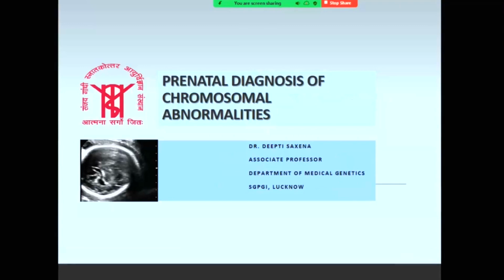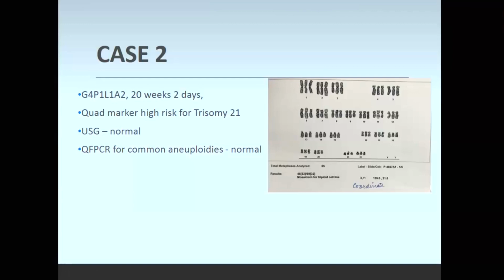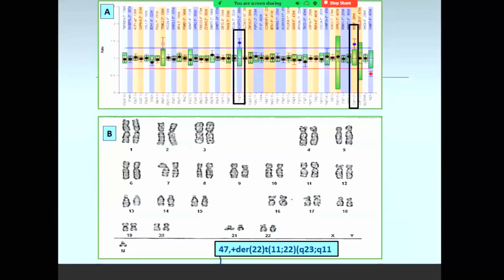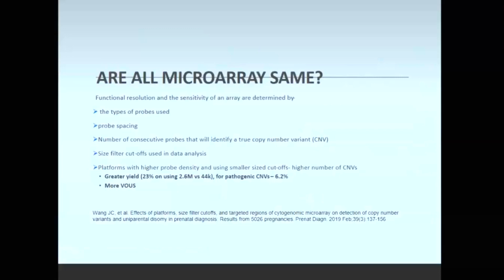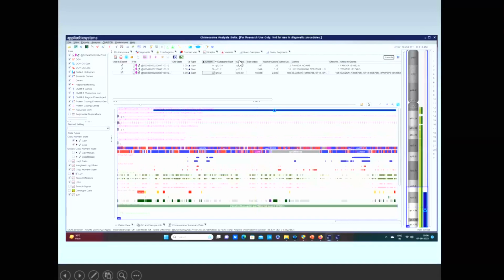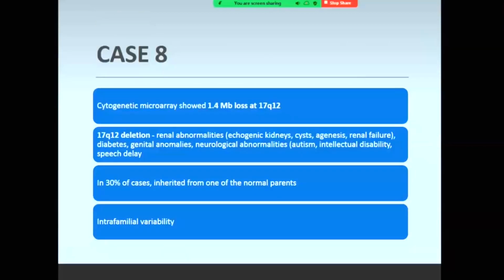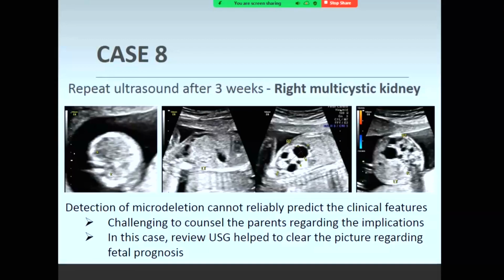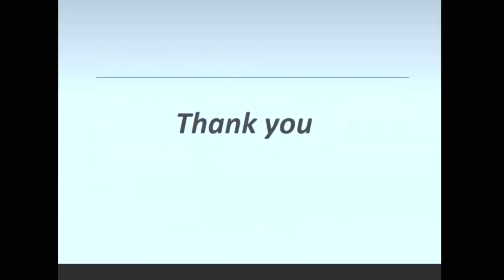Prenatal Diagnosis of Chromosomal Abnormalities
Prenatal Genetic Screening for Chromosomal Abnormalities
Prenatal testing for chromosomal abnormalities
Prenatal Diagnosis - Down Syndrome Screening | ObGyn | NEET PG 2021 | Dr. Shonali Chandra
Prevent Chromosomal Abnormalities | Prenatal Screening | Down Syndrome Pregnancy | Dr C Suvarchalaa
Advanced prenatal genetic testing
Amniocentesis | Dr Ashwin Jayakrishnan |
Prenatal diagnosis of genetic conditions
Urology Residents@urologyresidents664
Qlik2learn@Qlik2learn
ClevaLab@ClevaLab
HMP Education@ImedexCME
FIND@FINDdx
Labroots@Labroots
ACGT, Inc.@acgtinc.7684
OmicsLogic@omicslogic
GaBI Academy@gabiacademy9576
Icahn School of Medicine@IcahnSchoolofMedicine
Strong Medicine
Armando Hasudungan@armandohasudungan
Ninja Nerd
AETCM Emergency Medicine@AETCMEmergencyMedicine
Lecturio Medical
AmCollege Gastro@ACGastroenterology
Sridhar K@SridharKs
OPENPediatrics@OPENPediatrics
Srinivas Murki@srinivasmurki2001
Respiratory Therapy Zone
London School of Paediatrics@ThePiyushah
USADraeger@USADraeger
NeoPedia@neopedia1204
bin2iso@bin2iso
NICU - الحضّانة@nicu-8515
KIMS Cuddles@KIMSCuddles
Kenhub - Learn Human Anatomy
Fauquier ENT
Dr.G Bhanu Prakash Animated Medical Videos
Johari MBBS
Drummond Chiropractic@DrummondChiropractic
Alila Medical Media
EHealthy Info@ehealthyinfo
Nucleus Medical Media
MedLecturesMadeEasy@MedLecturesMadeEasy
DrSafeHands@DrSafeHands
BMH learning@BMHlearning
GS Medical Academy@GSMedicalAcademy
ACOG@ACOGNews
Armando Hasudungan@armandohasudungan
Strong Medicine
Humain Health@HumainHealth
Medtalks@Medtalks
FertilitySpace@fertilityspace
Shomu's Biology
Progyny@Progyny
Hi9 Web TV
Science Integra@scienceintegra
Veda Care Fertility & IVF@VedaCareFertilityandivf
Shield Connect@shieldconnect7159
Amullya Vlogs@AmullyaVlogs
Indian Vlogger Mahika's Channel@IndianVloggerMahikasChannel
VVS Vlogs@VVSVlogs
Shradhanjali Jena@shradhanjalijena
Care IVF@CareIVFKolkata
PROSECUTION E-LEARNING LECTURES
Doctor Shaene
eFront@eFrontLearning
Vet Surgery
Indian Medical Lecture💉
Manik Madaan
DrJTM@DrJTM
Road to UK@RoadToUK
Johari MBBS
Punjab Group Of Colleges@pgcworld
Health Sector@healthsectorwithsurajit
RajNEET Medical Education
Drce E-Learning
EFFE Animation@3DAnimationVideos
LKLogic@LKLogic
Nursing skill@nursingskill422
Tanya Yadav Biology Tutorials@tanya_yadav_783
Quick Class@quickclass947
AANSNeurosurgery@AANSNeurosurgery
Fauquier ENT
Yale Medicine@YaleMedicine
MED-EL Professionals@med-el_professionals
Envoy Medical Corporation@envoymedical
MBBS, Course